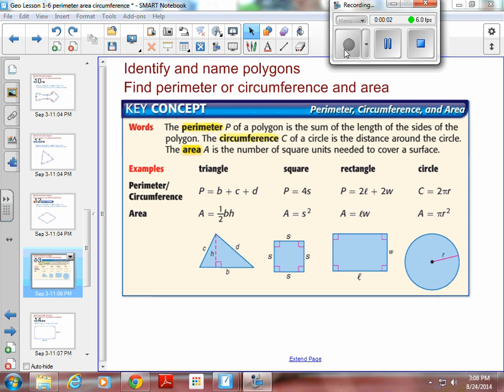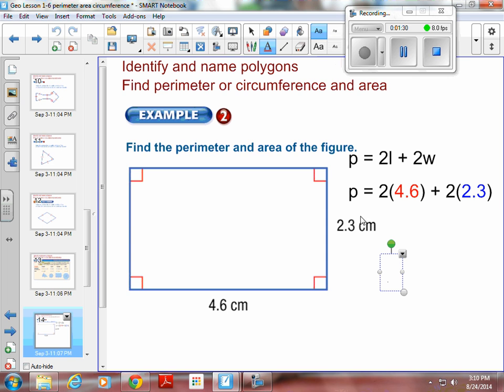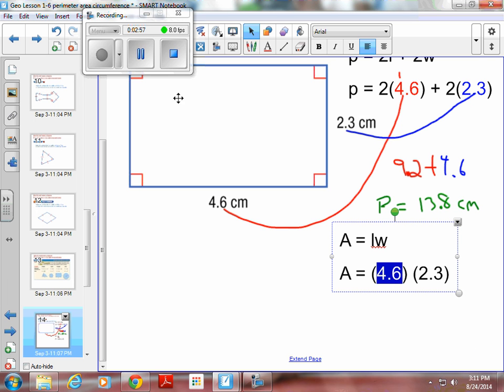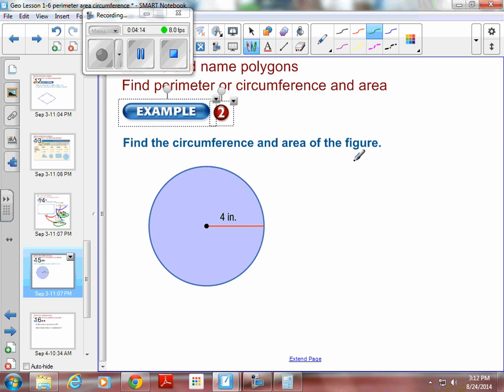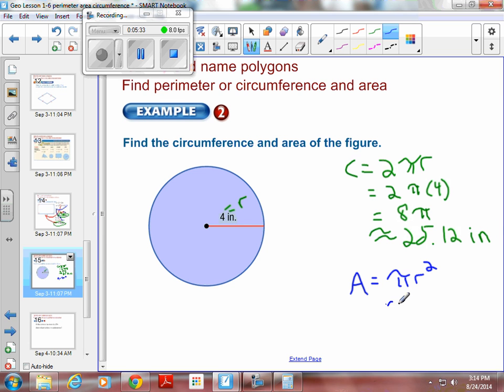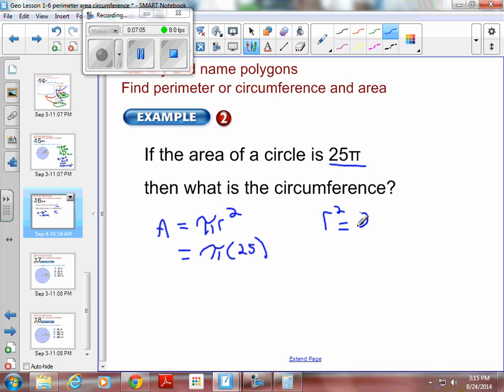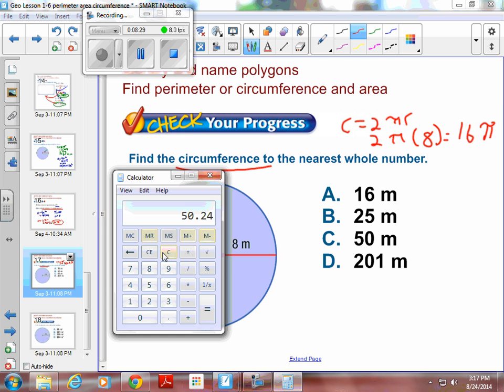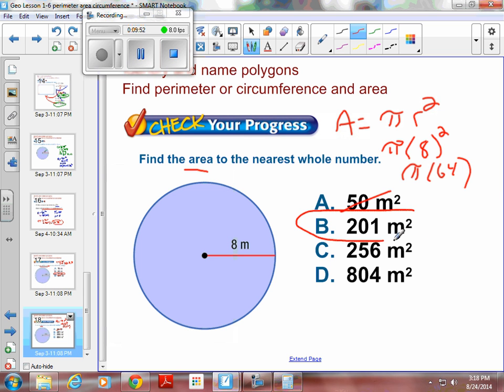Geometry 1-6 Example 2: Find Perimeter and Area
Find the Perimeter , Area, and Circumference
P=2L + 2W     A=LW
C = 2(pi)r        A = (pi) r^2